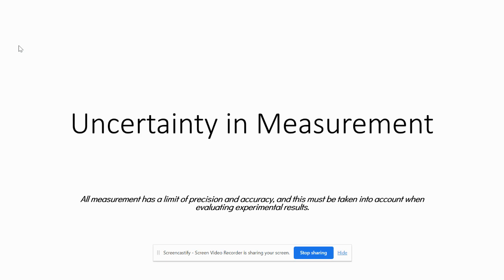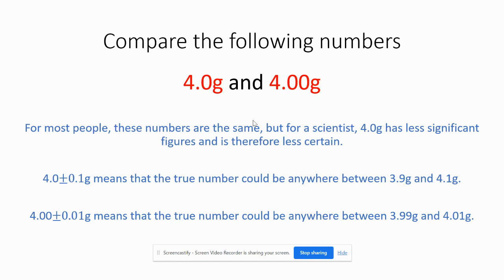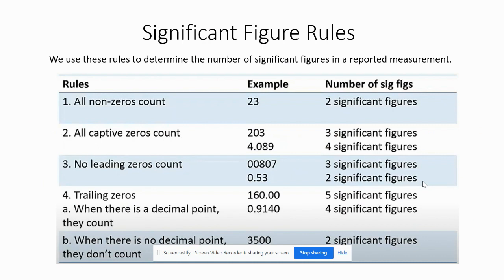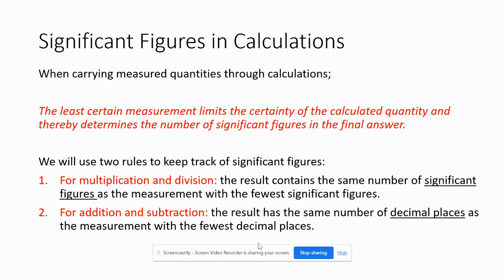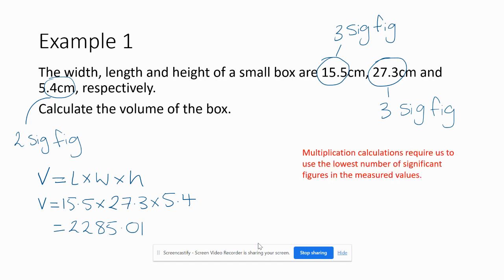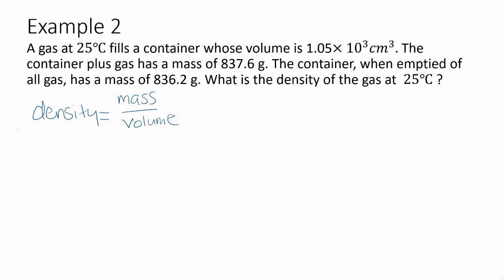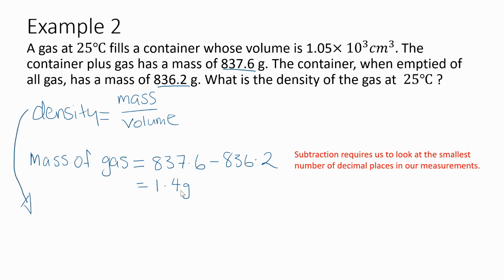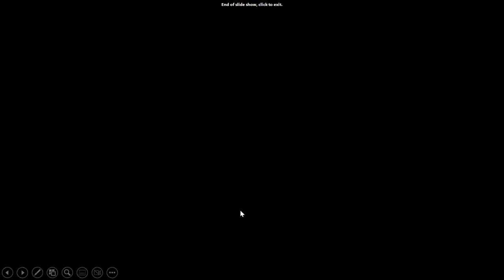Uncertainty in Measurement